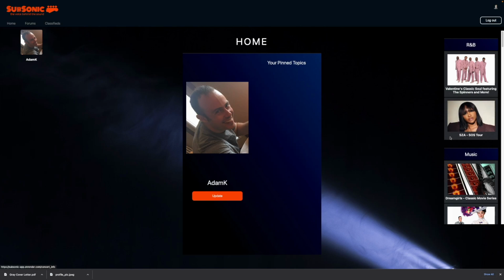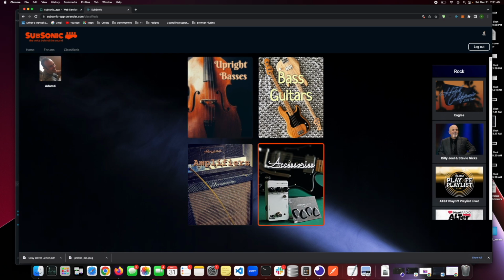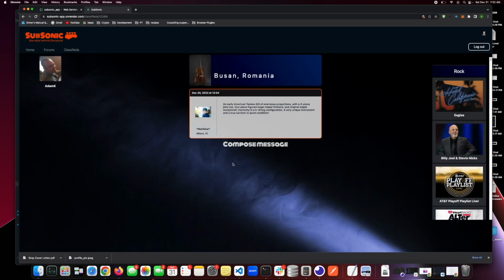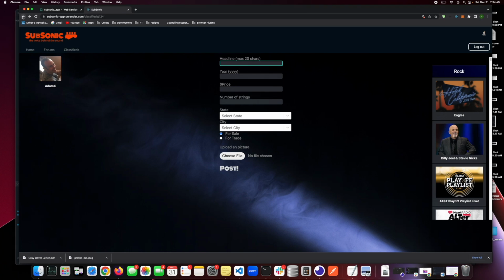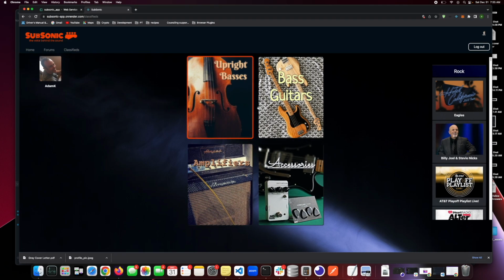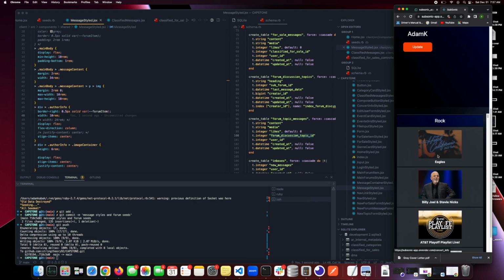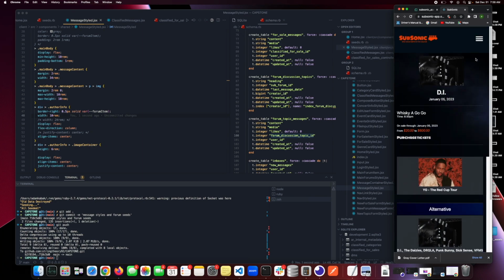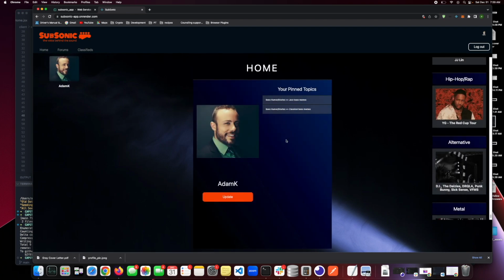Flatiron SE Capstone Project - SubSonic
Hello! This is a presentation of my first fully responsive, deployed, full-stack app. It is a forum site for bass players, where they can share info on a range of relevant topics like repair, technique, pedagogy, and setup, and buy/sell/trade basses and gear! A new user can make a profile, upload an avatar, and get to networking. In addition, an integration with the Ticketmaster API shows the user concerts in the user's area (based on either browser location data (lat/lon) or user profile's city/state, with tickets for sale within the next 4 months (based on client's datetime). Based on shows available, genres are generated and shows are sorted among them!

It's my capstone project for the Flatiron School Software Engineering program. It uses React, Rails, and Postgres.

NPM packages used:
react-select, quill rich text, country-city-state, styled-components, luxon, html-to-text, react-router 6

External API: Ticketmaster